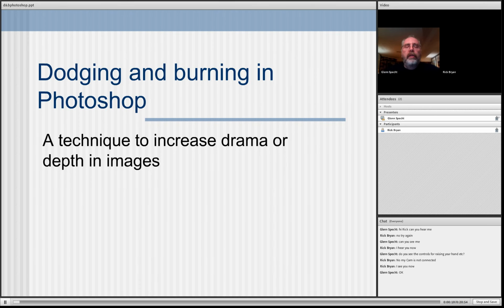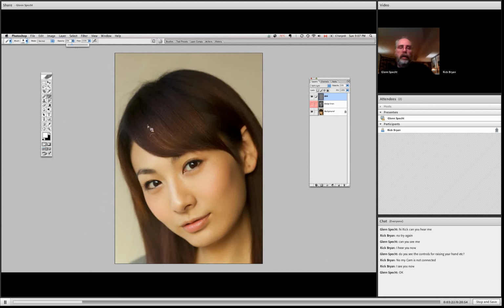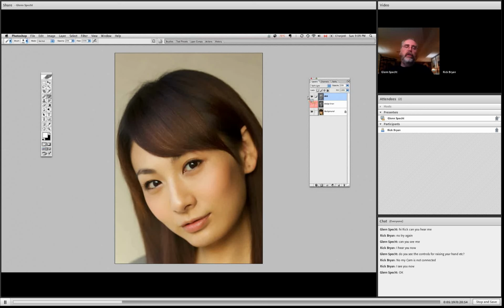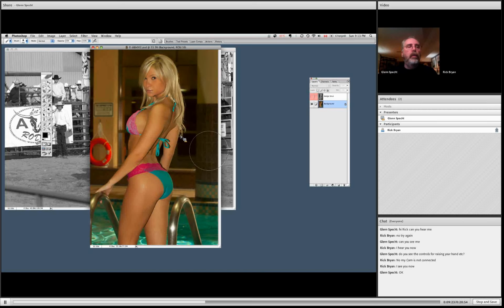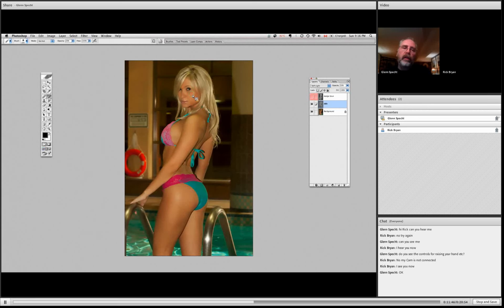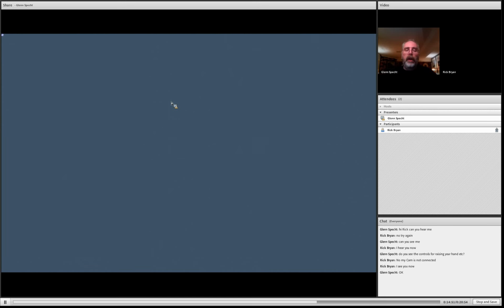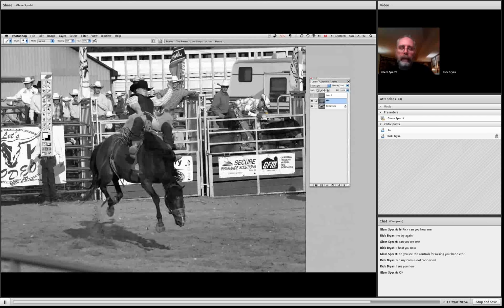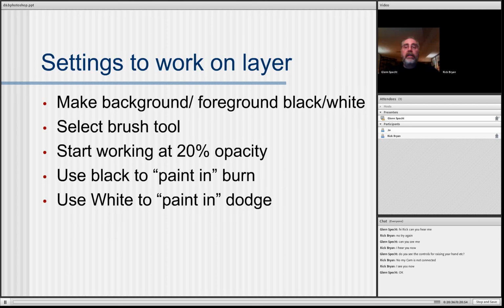dodge and burn in Photoshop 1 0